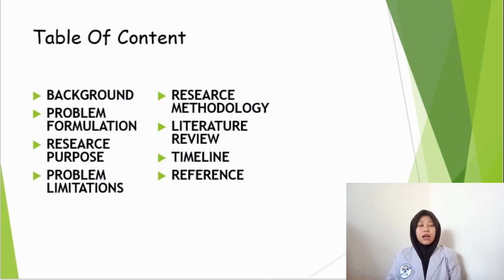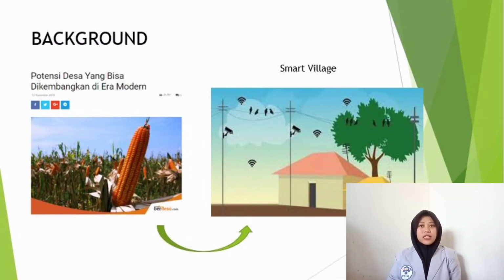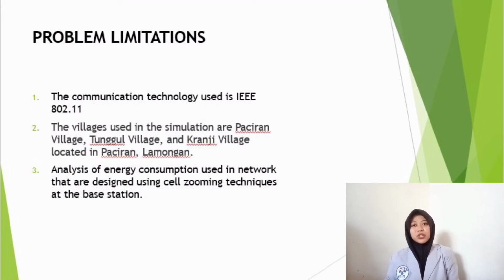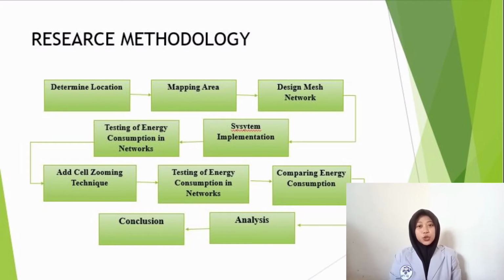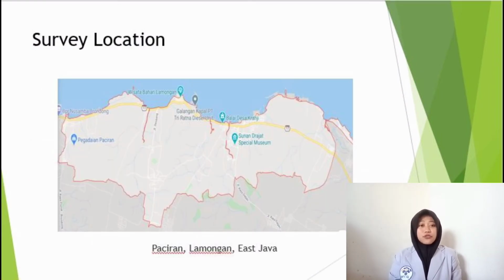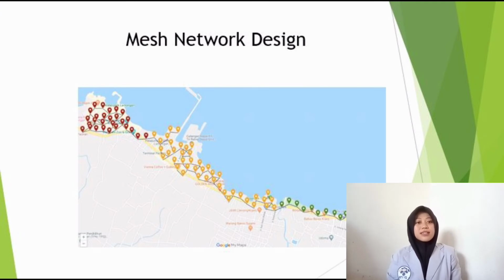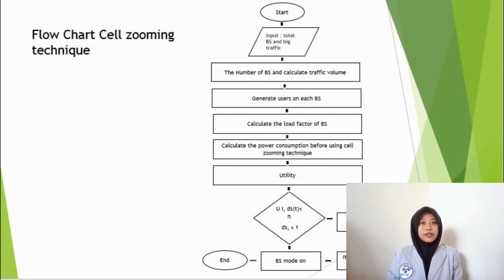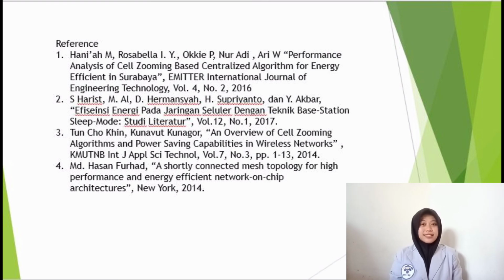1210171010_Dwi Retno Fitri A_Video-Presentasi